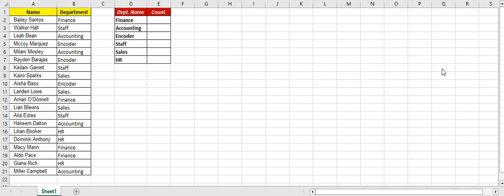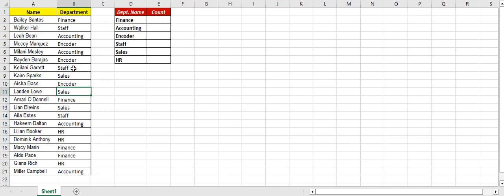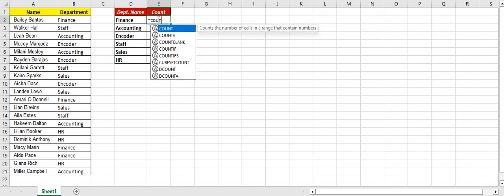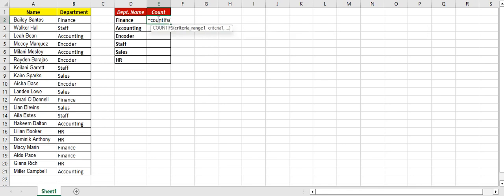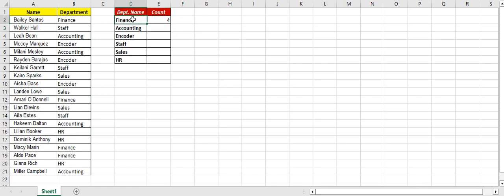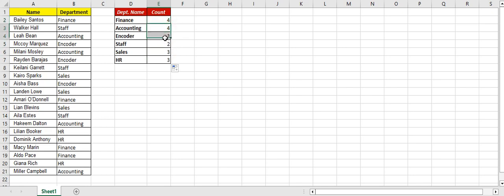EXCEL HACK!!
DO THIS TO SAVE YOUR TIME